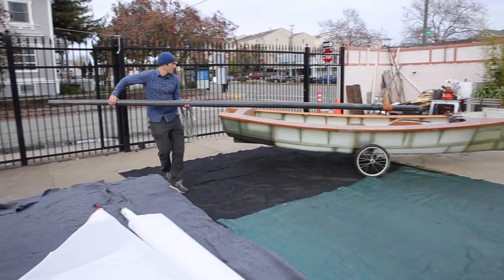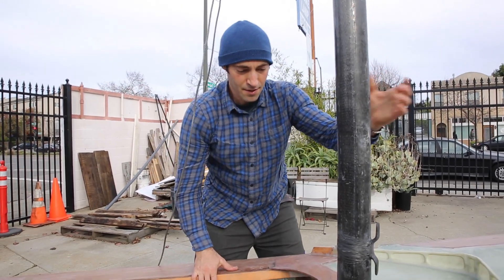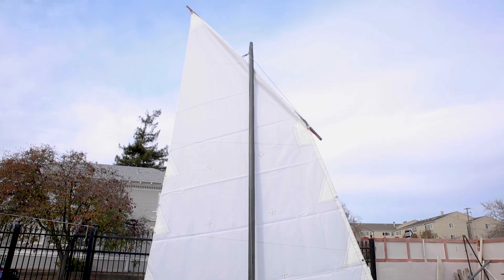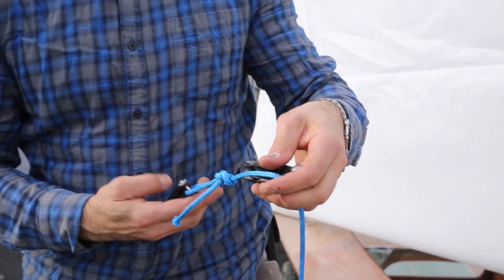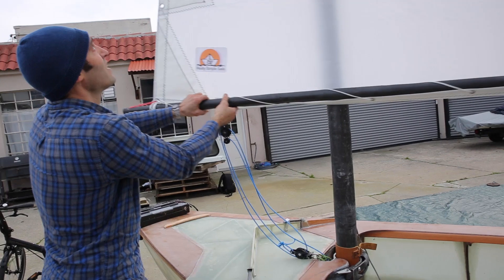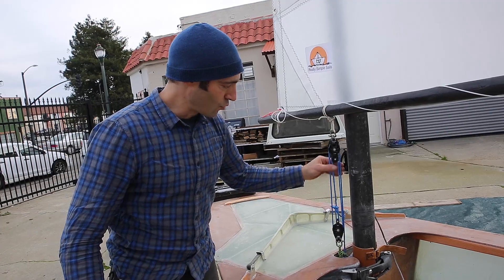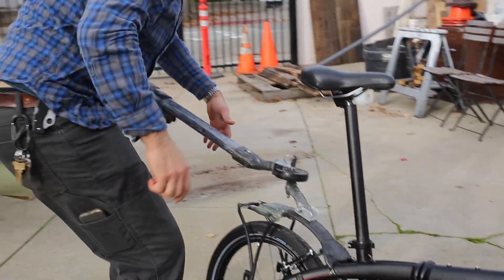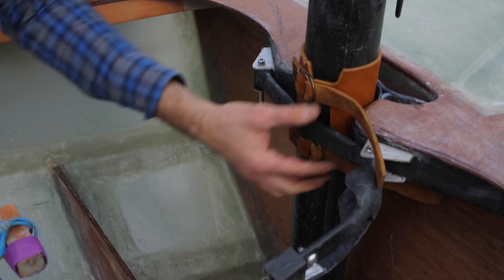Yard sailing on San Pablo Avenue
One of the last steps before launch is 'yard sailing', where you pick a calm day to hoist sail and see if everything works. You can adjust the knots and the rigging until you like the position of the sail. The First Mod has a Balanced Lug rig, a 4-pointed sail used on working boats. The designer of the hull, Ross Lillistone, has a love of these traditional boats because they are simple to use and can be repaired with basic supplies like rope.

The sail is 105 square feet. It's made by Really Simple Sails in the Philippines for Michael Storer's boat the Goat Island Skiff. As explained in the video the hull is a modifed Ross Lillistone First Mate. Among the mods is that it's scaled up 12%. The First Mate plans specified a 76 ft balanced lug sail, but that now felt small.  So I went with the sail for the Goat Island Skiff.